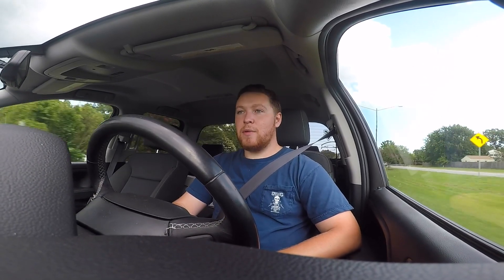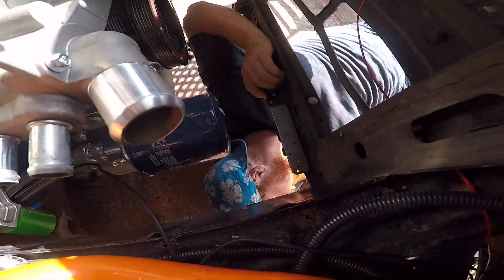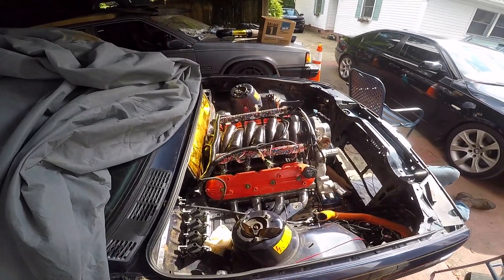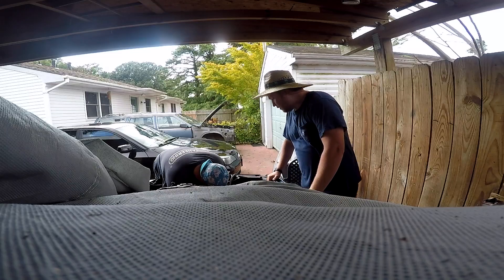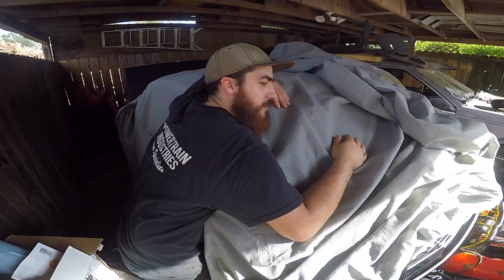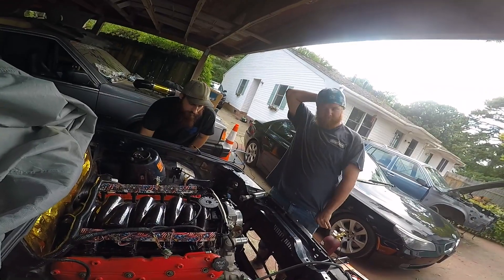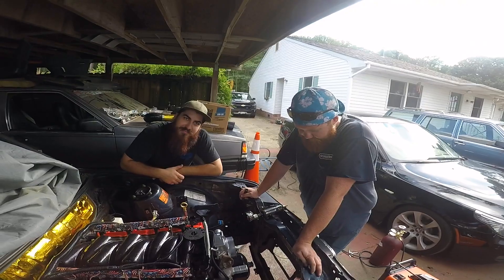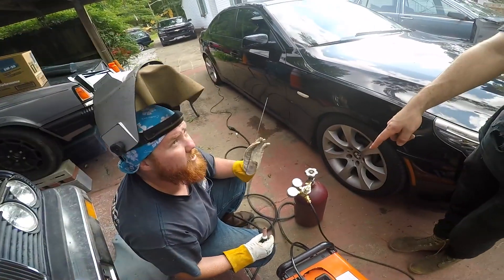E30 LS Ep 38: SKYLINE R32 RAD MOUNT